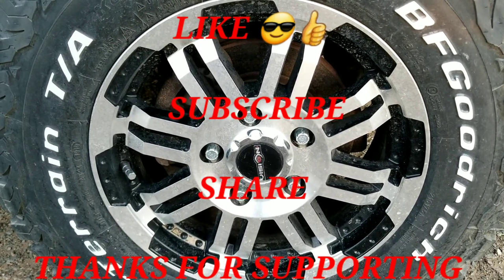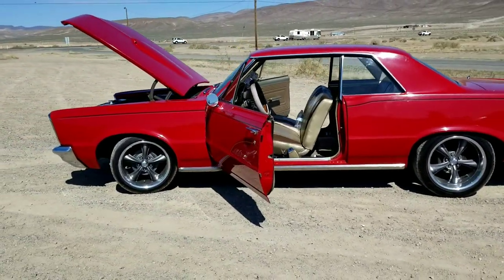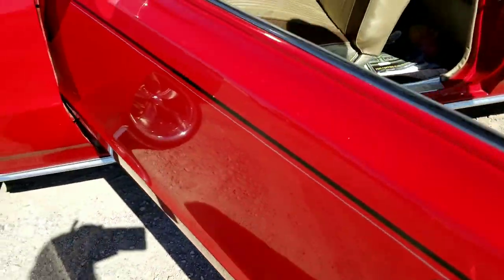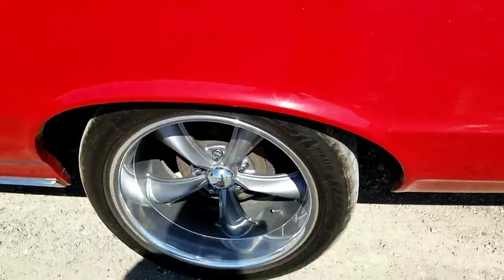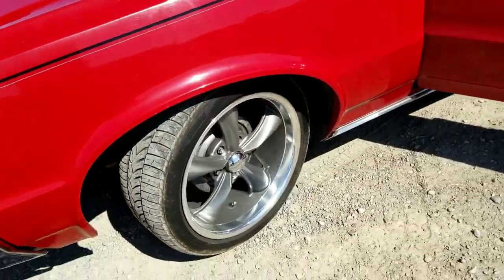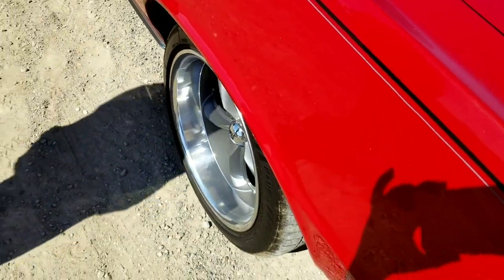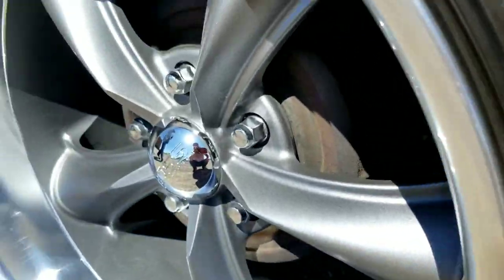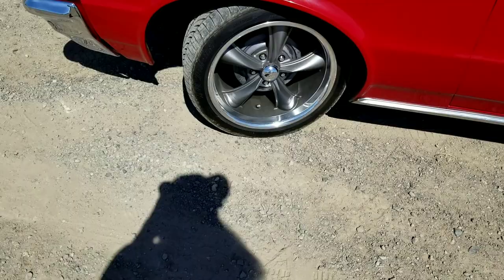1965 PONTIAC LEMANS GTO FOR SALE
$25k in person or shipping can be arrange at your cost.